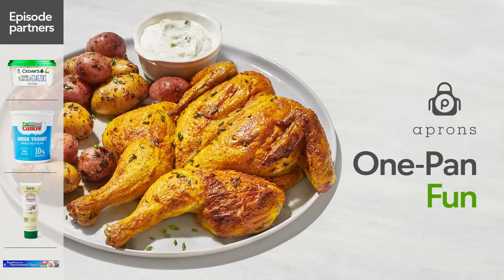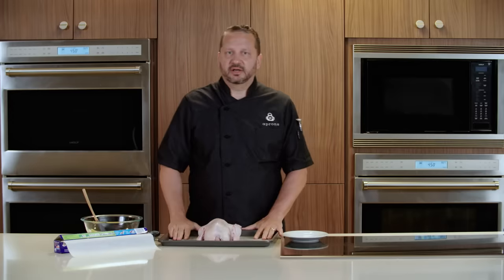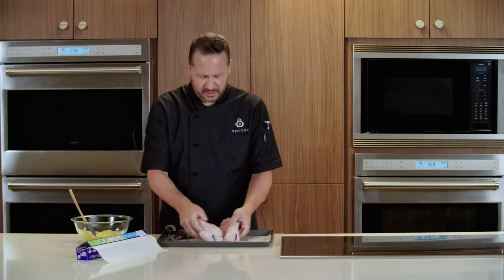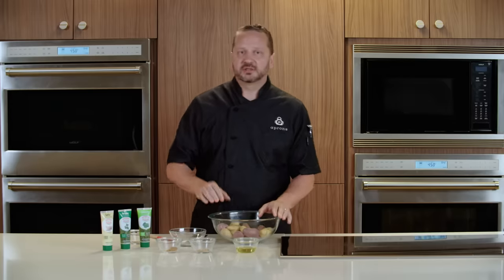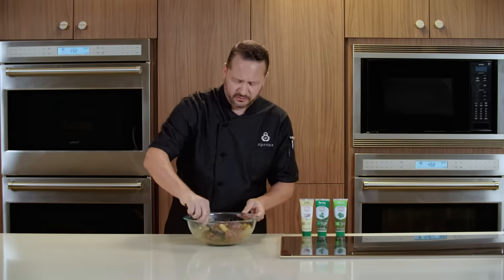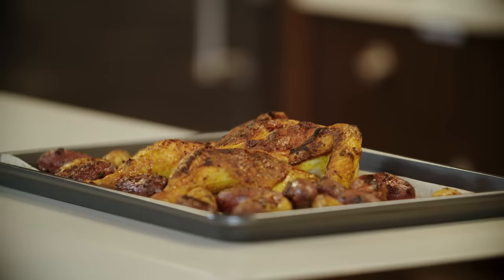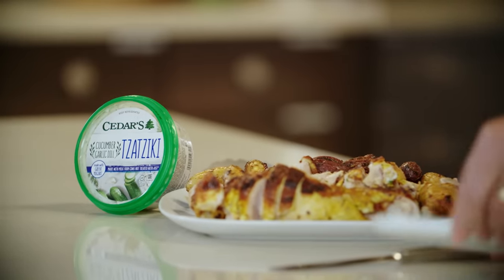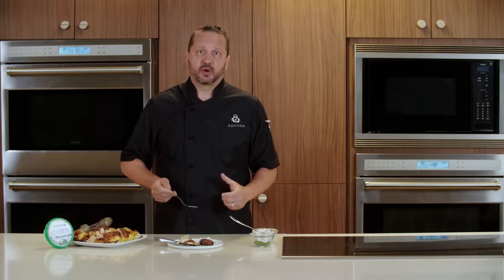One-Pan Chicken and Potatoes – Publix Aprons® Cooking School Online.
Dinner cleanup made easy with our delicious One-Pan Spiced Yogurt–Rubbed Chicken and Herbed Potatoes recipe

Due to unforeseen changes in supply, some products shown in this video are subject to availability. For an accurate list of currently available products,

Shopping List:
Reynolds Kitchens Parchment Paper
Cabot Greek Yogurt
Cedar's Cucumber Garlic Dill Tzatziki
Gourmet Garden Garlic Stir-In Paste
Curry powder
Ground turmeric
Garlic powder
Onion powder
Kosher salt
Pepper
Whole chicken
Grapeseed oil
Ground cumin
Ground coriander
Cilantro stir-in paste
Parsley stir-in paste
Fingerling potatoes
Fresh chives

Publix is the largest employee-owned supermarket chain in the United States, and we just keep growing. As part of our mission to be the premier quality food retailer in the world, we always aim to provide exceptional service to our customers. Publix: where shopping is a pleasure.